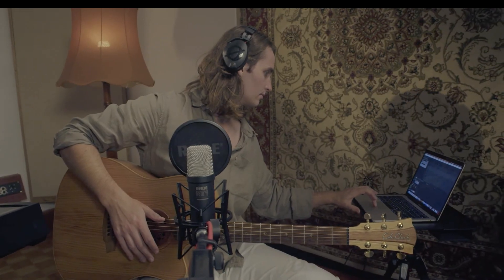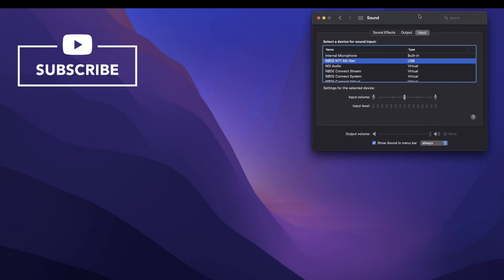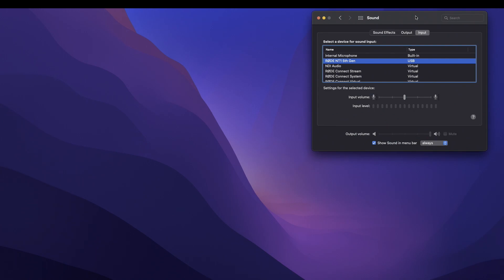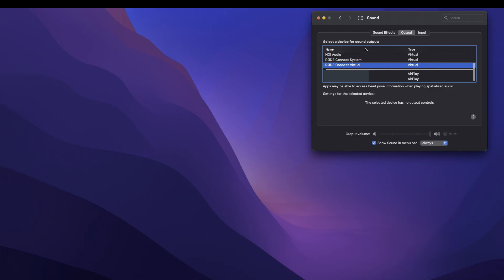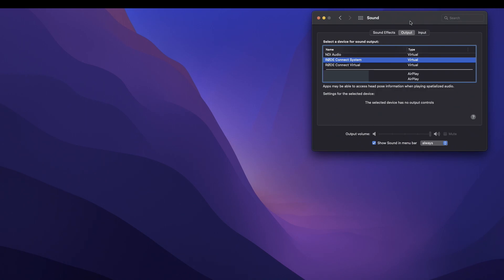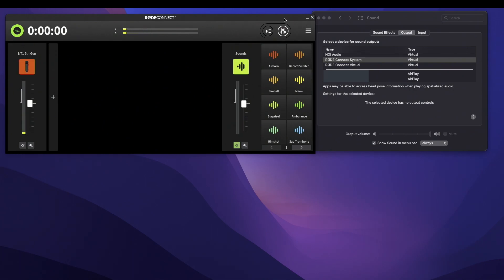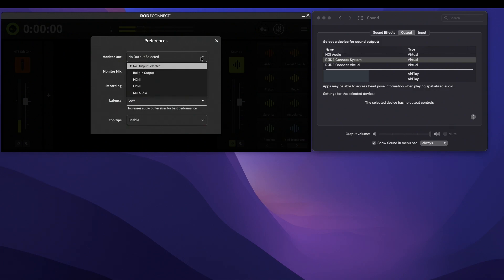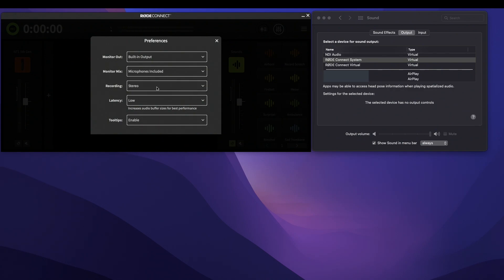How to Route and Monitor Your RODE NT1 5th Gen.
If you can't hear your RODE NT1 5th Gen. when you connect it to your computer. This video will show you how.

Rode NT1 5th Generation Condenser Microphone